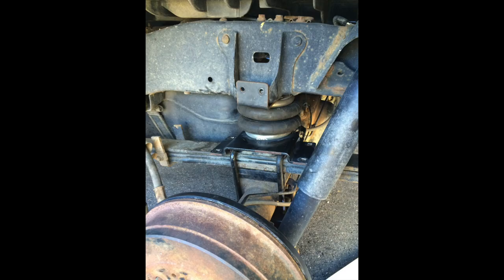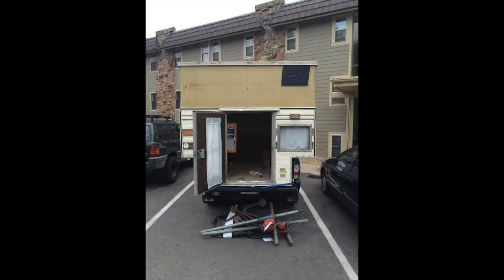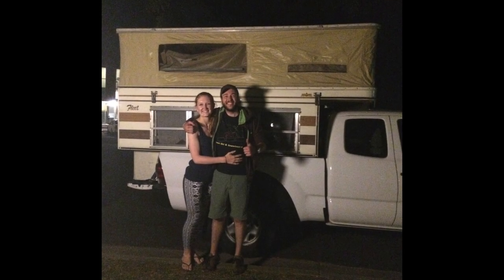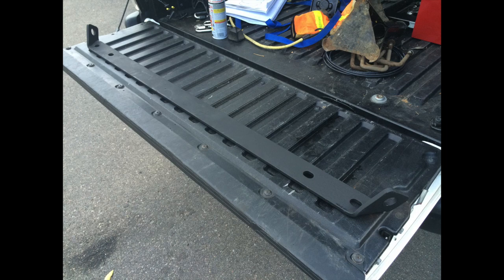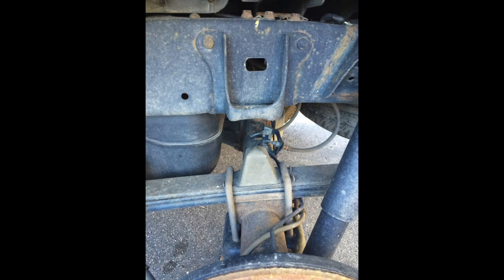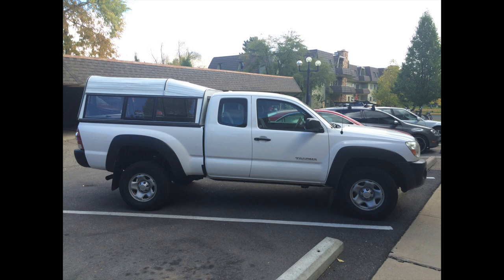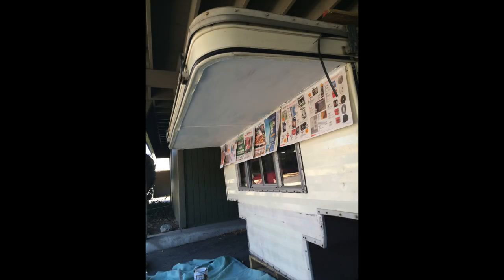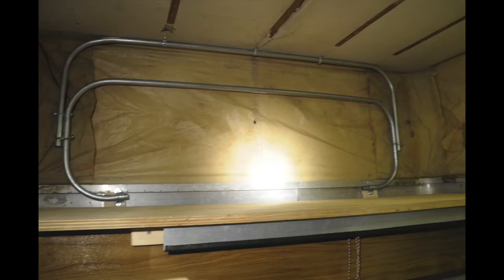DIY Pop Up Camper Rebuild | Mounting, Airbags, and Vent repair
I again sit down in my camper to recap the start of my Four Wheel Camper rebuild project. One of the first tasks was ensuring the camper was properly mounted to my Toyota Tacoma. I purchased and installed special mounting bars made by four wheel camper specifically for the Toyota Tacoma and instal Firestone ride rite airbags. I make a simple raiser system so the old Fleet fits my Tacoma properly. I fix up the roof vent and also do a little painting. I certainly loved rebuilding my four wheel camper.

A huge thanks to the music I used in video:
Artist: Kola
Song: Mello Me